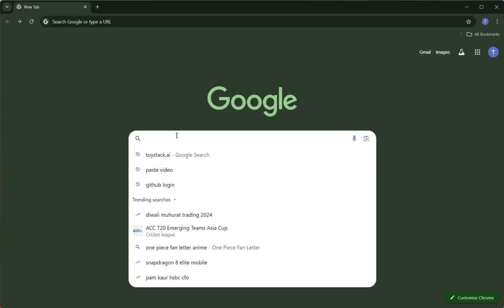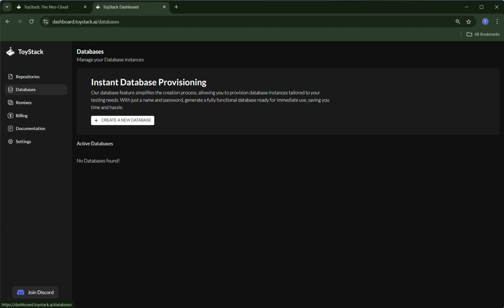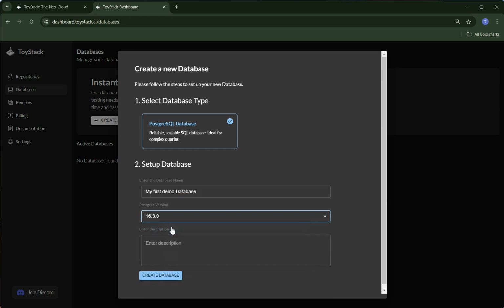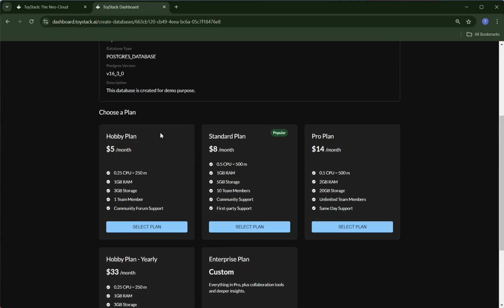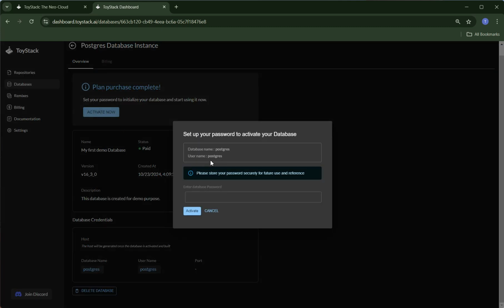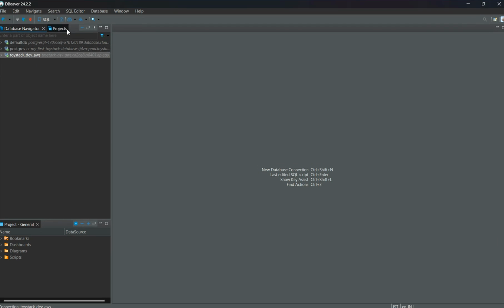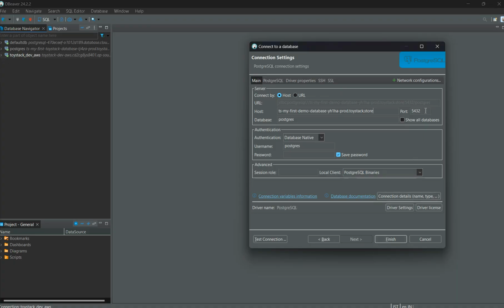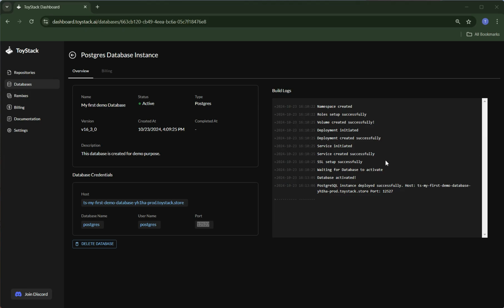How to Set Up a PostgreSQL Database in 4 Minutes | ToyStack Tutorial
🚀 Simplify your development workflow with ToyStack's new database feature! In this quick tutorial, learn how to instantly provision a PostgreSQL database for your testing needs - no complex setup required.

Step-by-step guide to:
✅ Create a PostgreSQL database instance
✅ Choose flexible pricing plans
✅ Set up secure credentials
✅ Connect using DB tools
✅ Start developing right away

Perfect for developers who need quick, reliable databases for testing and development. ToyStack makes database provisioning as simple as clicking a button - say goodbye to complex database setup processes!

💡 Try ToyStack today